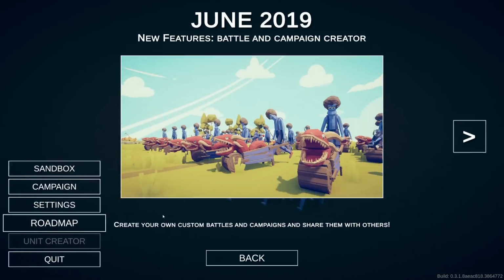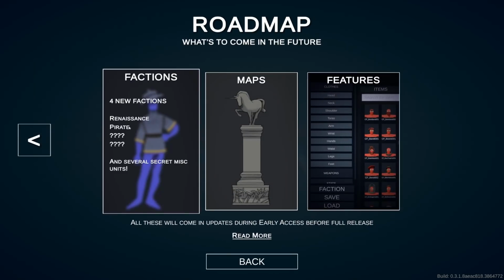TABS - Amazing Spiderman Joins the Avengers in Totally Accurate Battle Simulator!